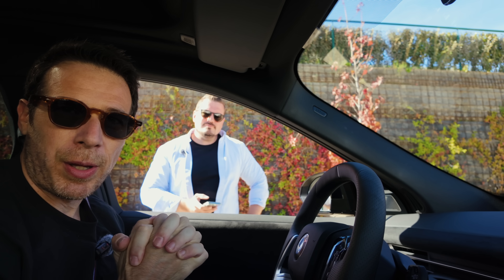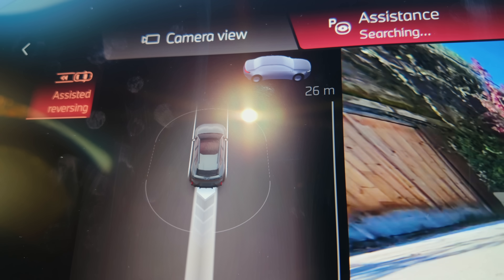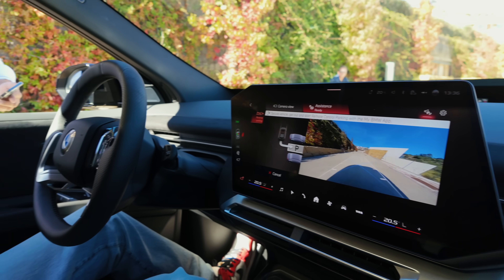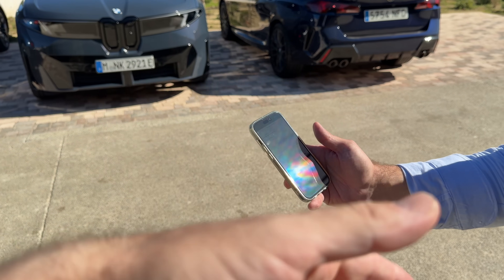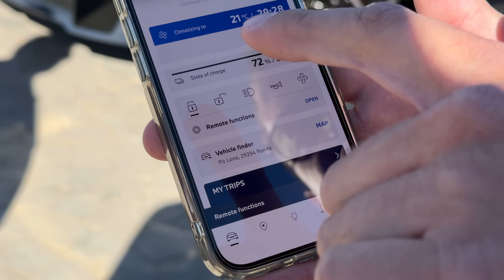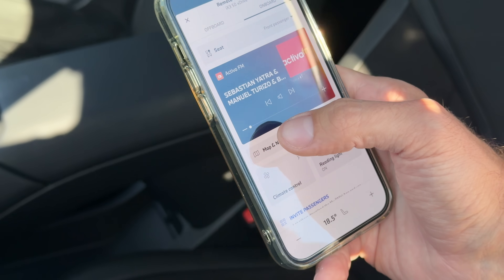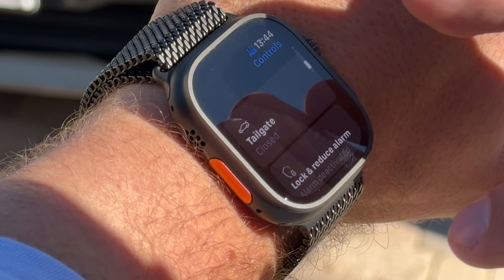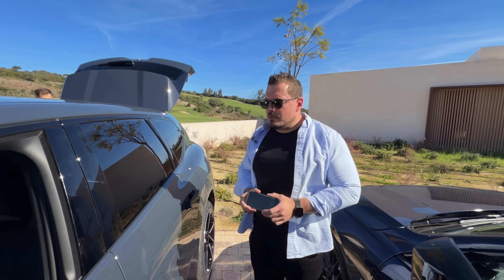The BMW iX3 Can Park Itself While You’re Outside the Car — Full Walkthrough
The new BMW iX3 brings one of the biggest upgrades to BMW’s Parking Assistant and the My BMW app — so we tested it in the real world.

In this video, we walk through how the new system works, how it detects parking spaces using both cars and painted lines, and how you can hand over full control to your iPhone to finish the maneuver from outside the vehicle.

Simon from BMW joins us to demonstrate remote parking, safety features like the “dead-man switch,” and new app upgrades launching this November — including trunk control via iPhone, Apple Watch, and Siri.

We also cover the new passenger-side remote functions, customizable climate pre-conditioning, and BMW’s roadmap for next year’s expanded voice and app integrations.

If you want to know how BMW’s next-gen digital platform works in real life, this is the most complete hands-on demo you’ll find.

00:00 – Intro to Parking Assistant
00:18 – What’s new in the BMW iX3 Parking Assistant
00:45 – Auto-detecting parking spaces using painted lines
01:20 – Selecting a parking spot
02:00 – Switching control to the My BMW app
02:28 – Getting out of the car + remote parking demo
03:05 – Dead-man switch safety explanation
03:40 – Why you must stand within 6 meters
04:10 – Completed parking maneuver
04:25 – New remote app functions
04:55 – Remote climate control + goal temperature
05:30 – Adjustable timers
05:55 – One-tap trunk control in Bluetooth range
06:20 – New passenger control panel (media + climate)
07:05 – Apple Watch trunk control
07:40 – Siri integration preview
08:20 – Example: “Hey Siri, open the trunk of my BMW”
08:55 – Release timing for all features

Camera: GoPro 13
Microphone: Rode Wireless PRO